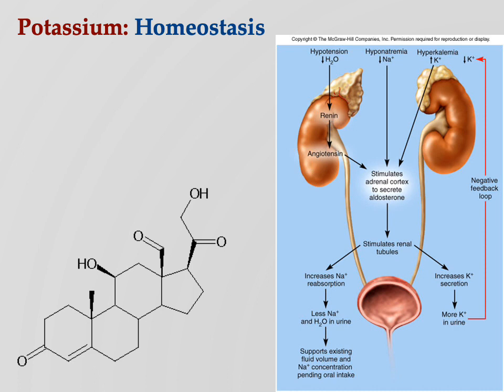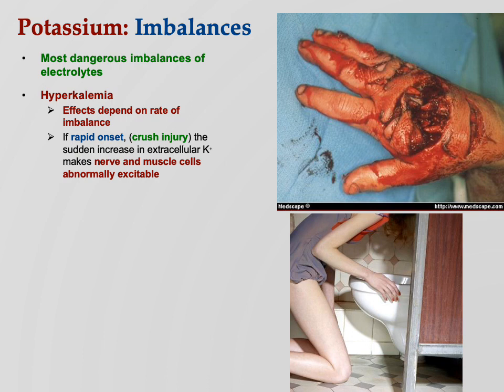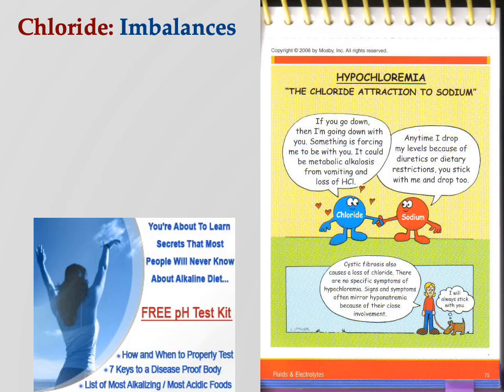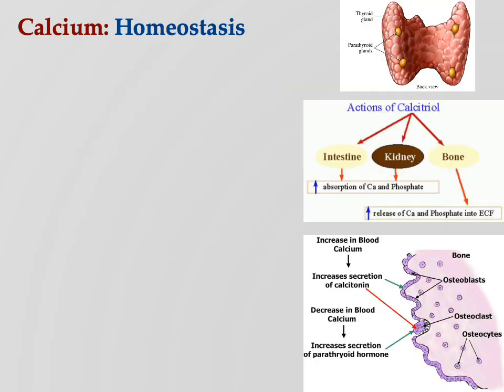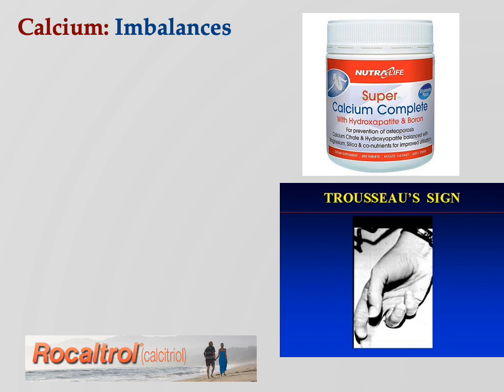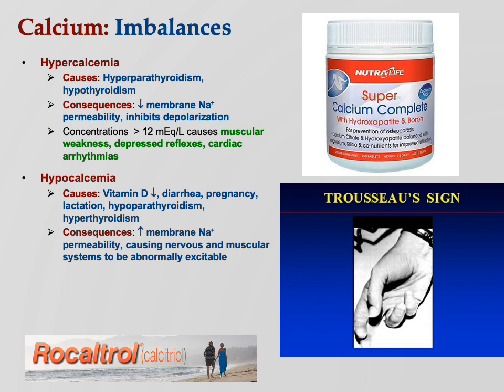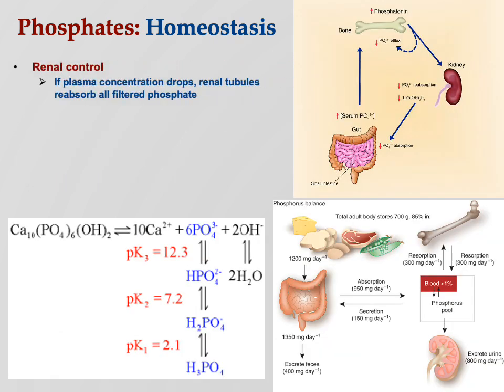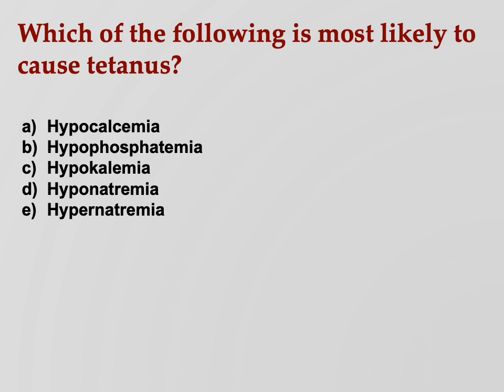Annotated Acid Base & Electrolytes Lecture 3